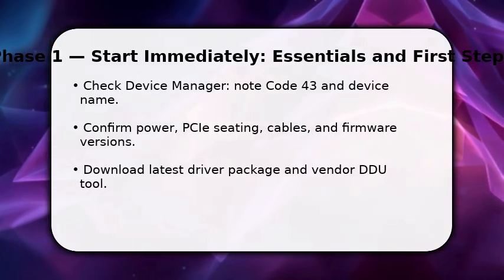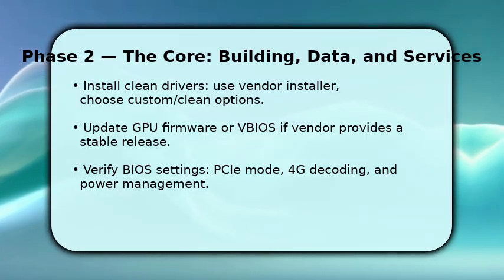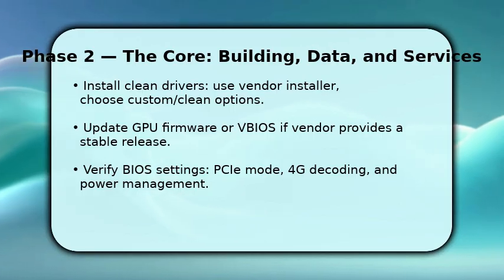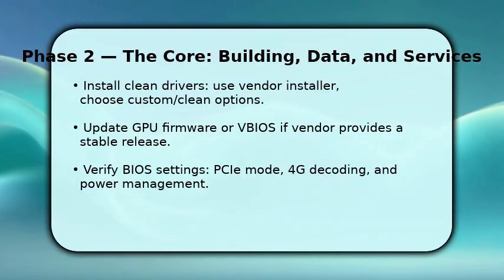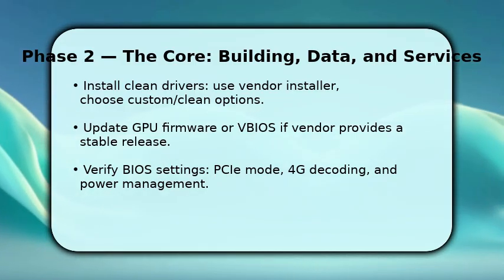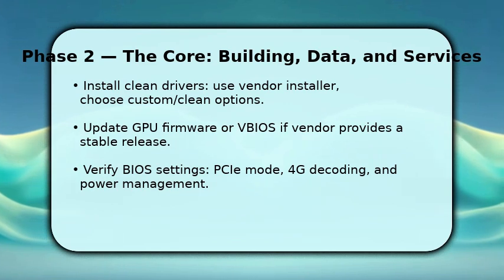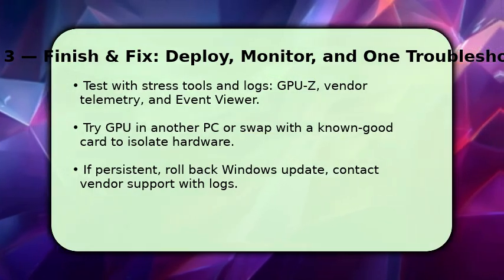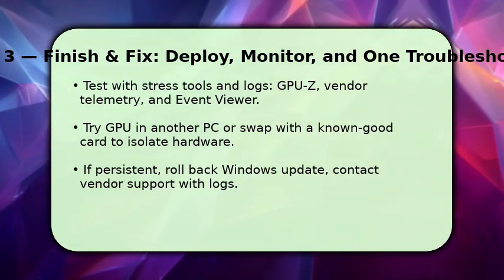How to Fix Gpu Code 43 (full Guide)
How to Fix Gpu Code 43 (full Guide) | 🔒 Surfshark VPN Deal — Stay private and secure. $1.99/mo + 3 Months Free ▸

Dive into the world of GPU programming as we tackle common issue code number 43. This comprehensive guide will walk you through diagnosing and resolving errors, ensuring your graphics processing unit (GPU) applications run smoothly.